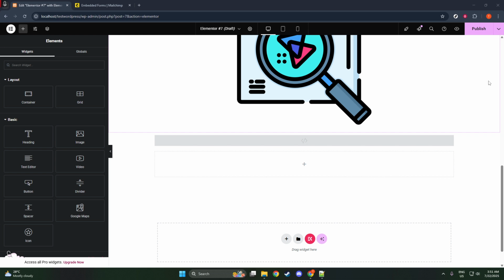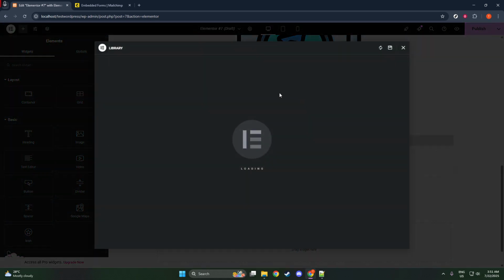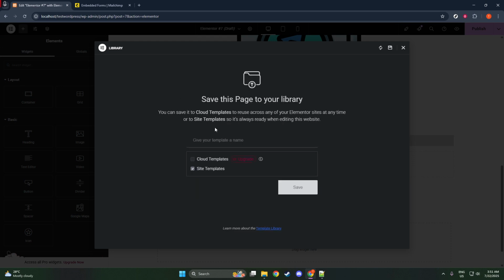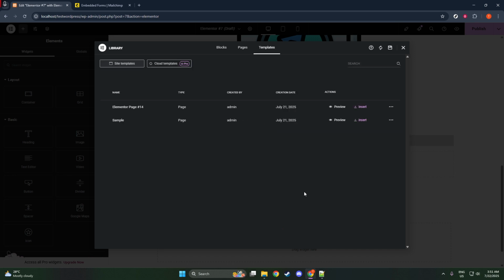How to Save on Elementor [2026 Full Guide]